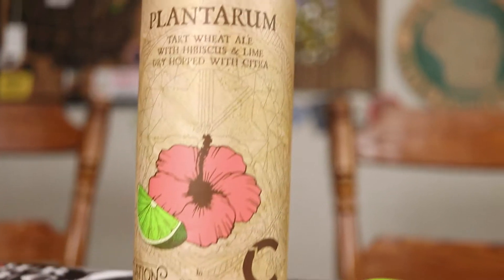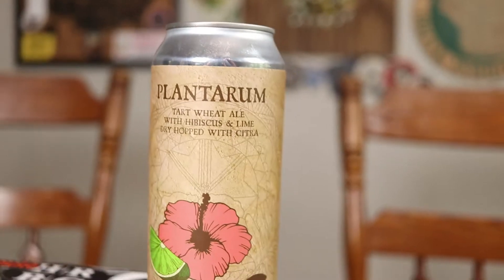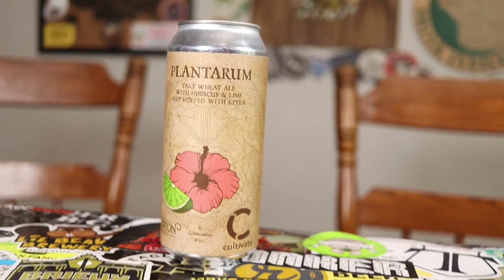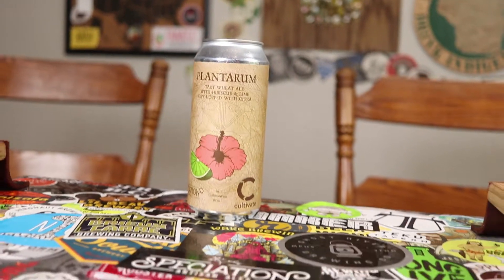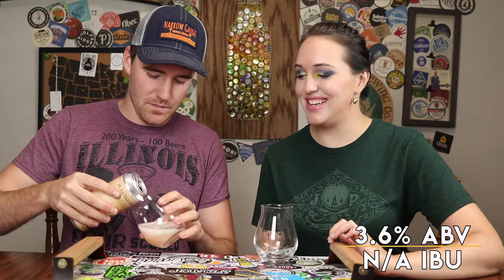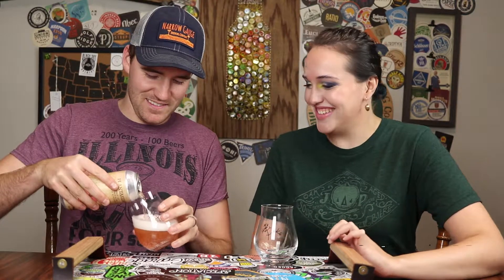Plantarum - Tart Wheat Ale || Speciation - Beer Review #244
We're bummed about our cringey mistake BUT we wanted to make sure you guys heard about this one!  It was too good to throw the whole video away

Gear We Use:
Canon EF-S 24mm F/2.8 lens
Canon EOS Rebel SL2 with WIFI
Amazon Basics 60in Tripod with Bag
Lighting kit
TAKSTAR Shotgun Mic